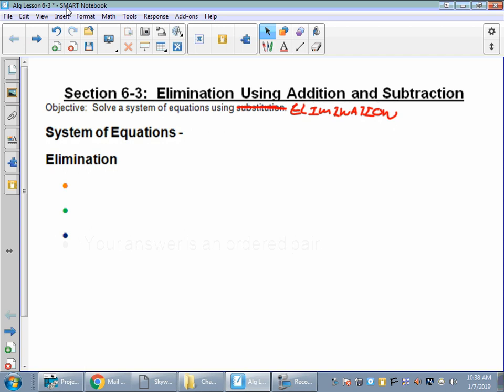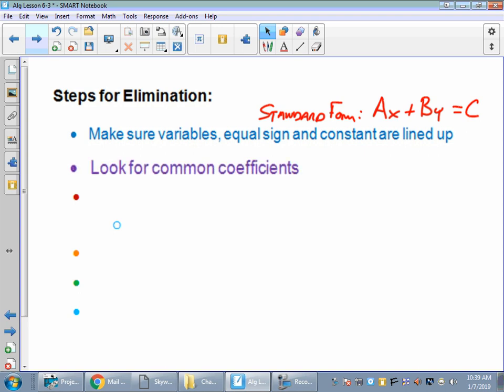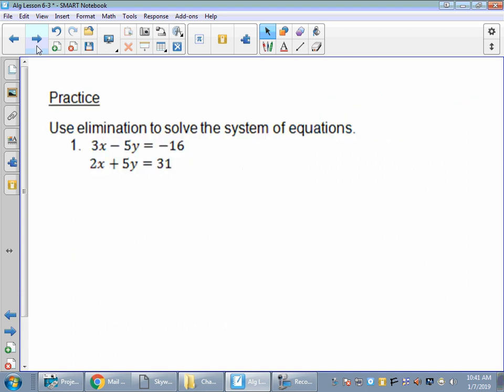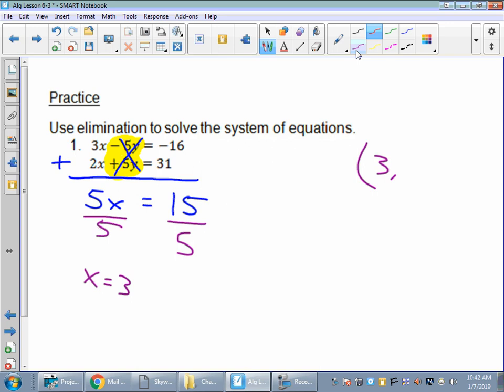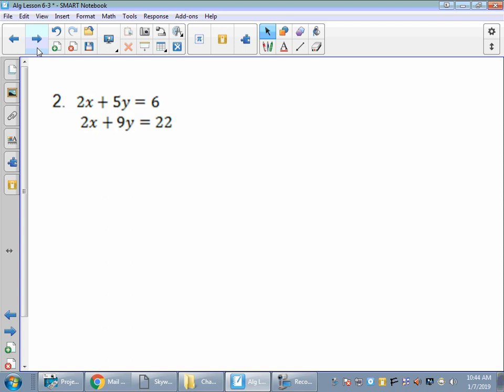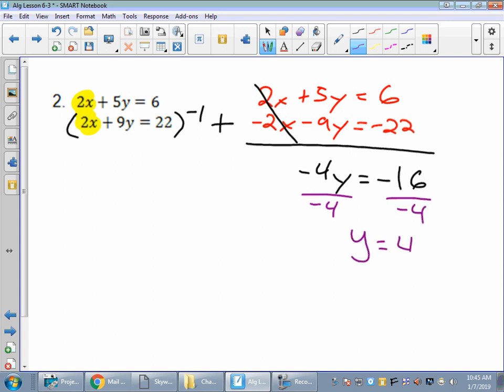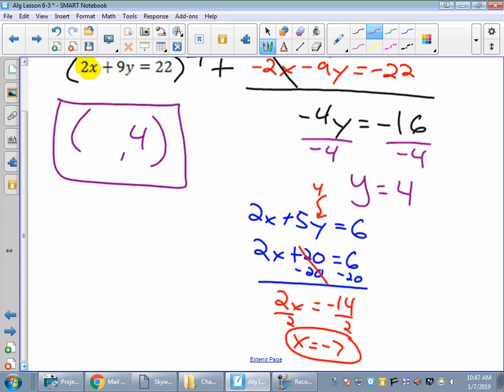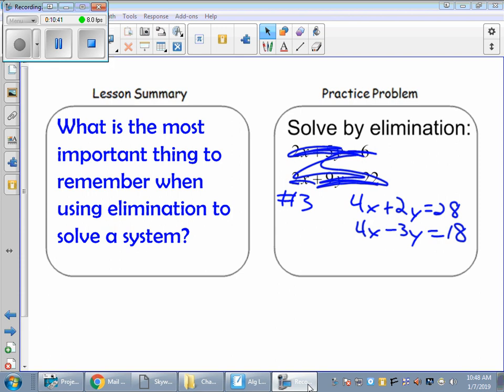Section 6-3 Notes